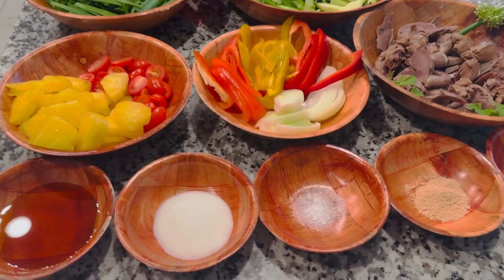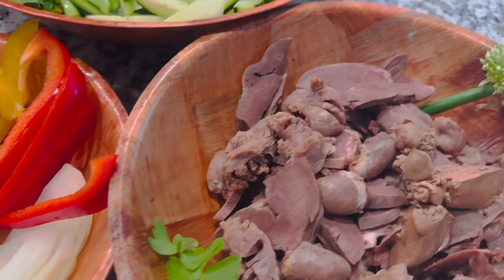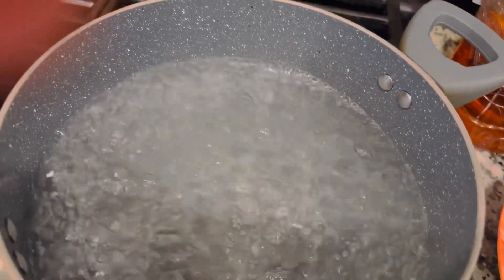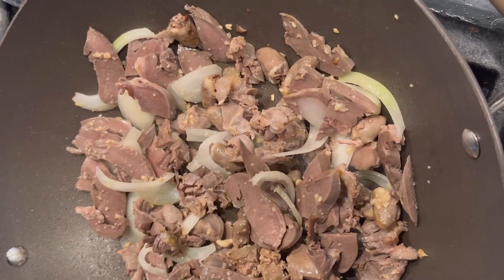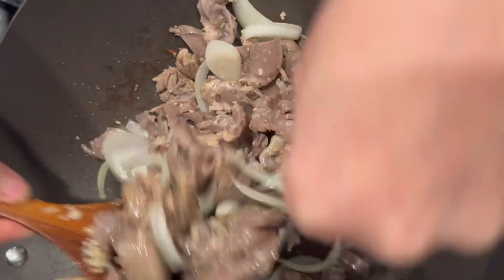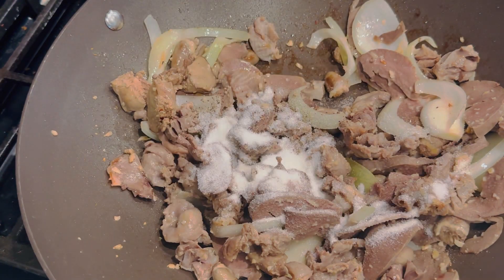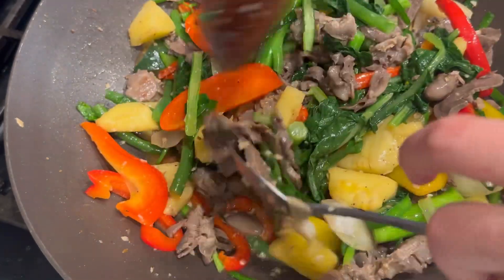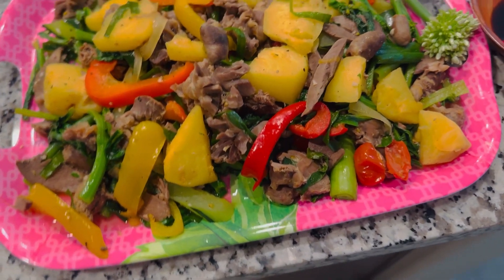Lòng gà xào dứa và rau cải ngon lắm